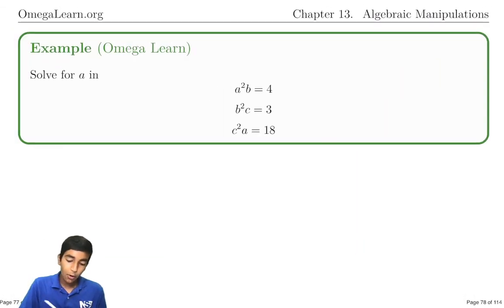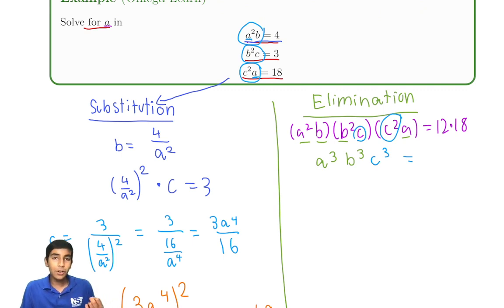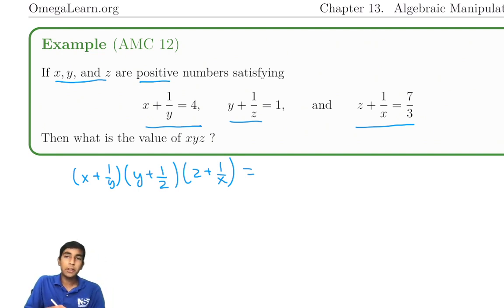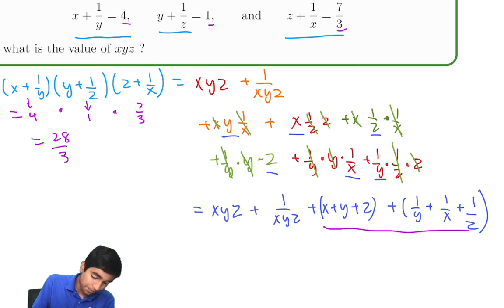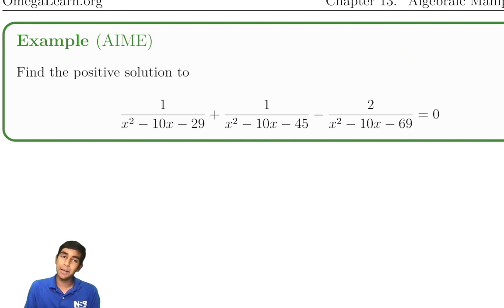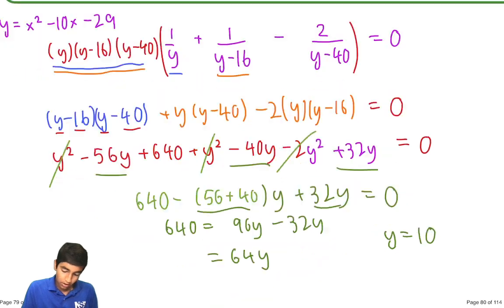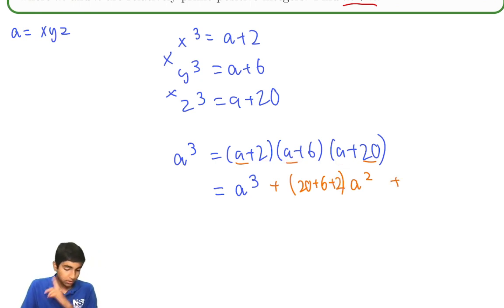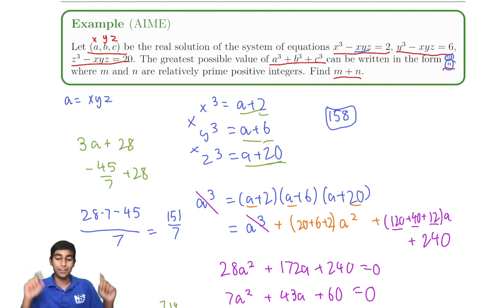Algebraic Manipulations - Mastering AMC 10/12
In this video, we will cover how to solve complex algebraic equations with the help of many techniques.